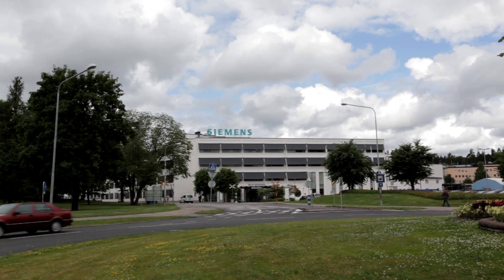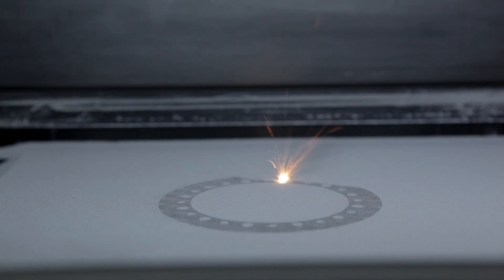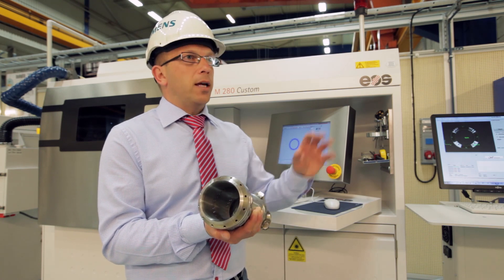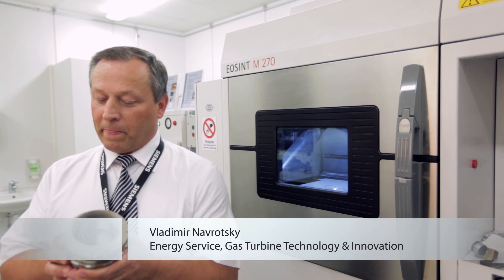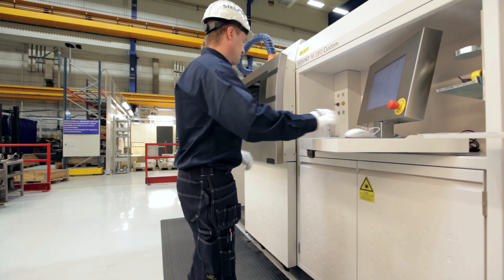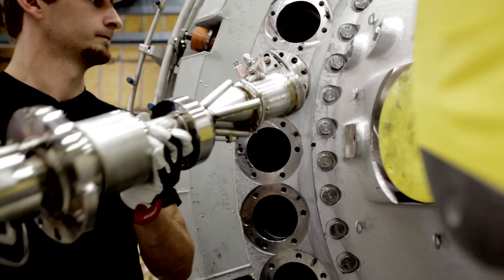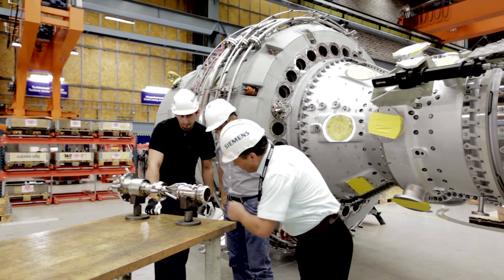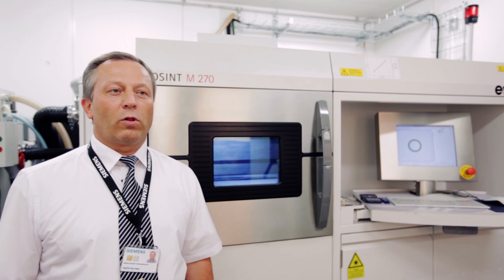Siemens: Gas Turbine Burner Repair with Additive Manufacturing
Industrial gas turbine burner repair at Siemens Energy sector in Finspang (Sweden) enabled by the EOS Additive Manufacturing (AM) technology and performed on EOSINT M 280 and EOSINT M 270 metal laser-sintering systems. Video material courtesy of Siemens.